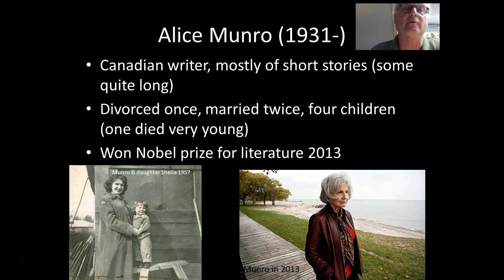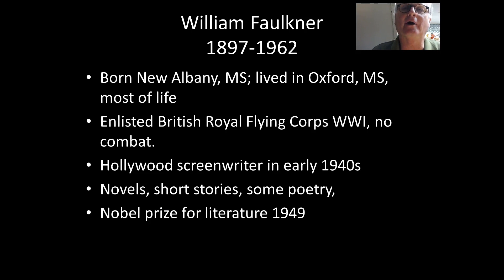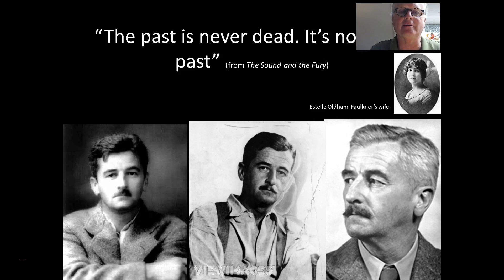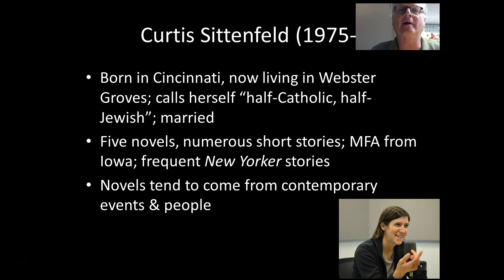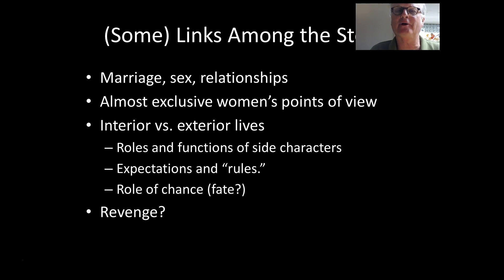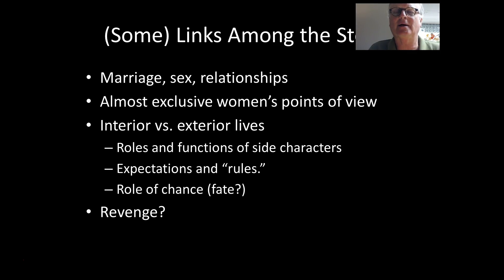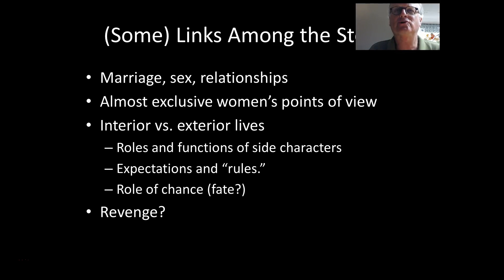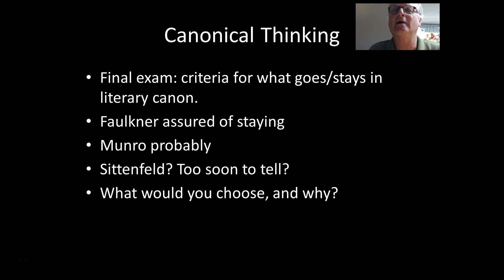Munro, Faulkner, Sittenfeld Introduction